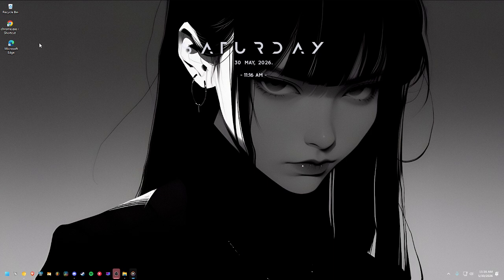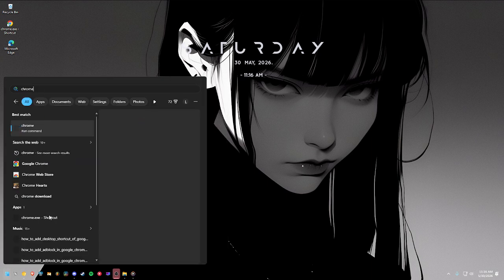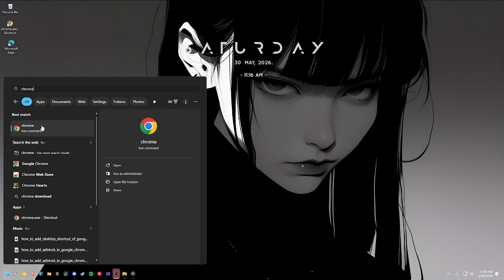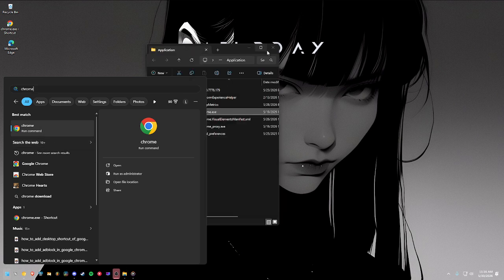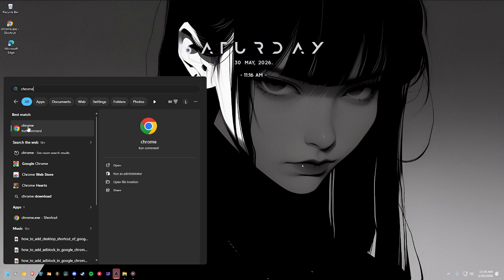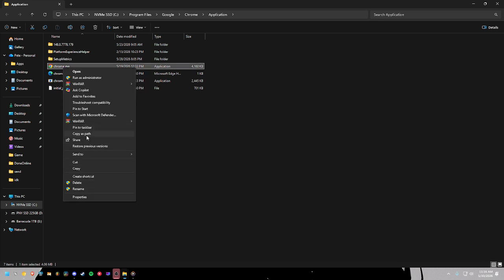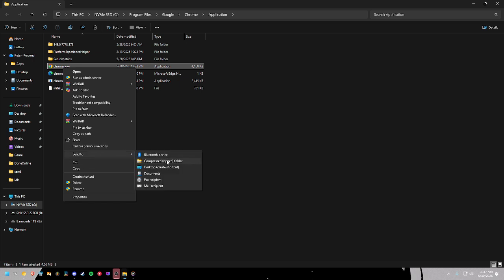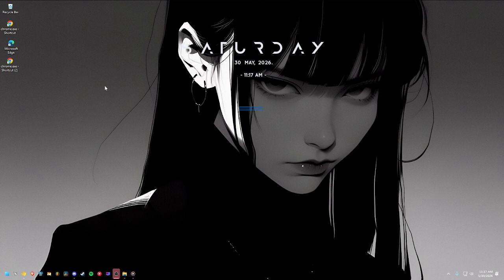How to Add Desktop Shortcut of Google Chrome on Windows 10 [2026 Guide]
How to Add Desktop Shortcut of Google Chrome on Windows 10

Learn how to add desktop shortcut of Google Chrome on Windows 10 so you can open Chrome faster from your desktop. This quick guide shows where to find the Google Chrome app, create a shortcut, and pin it the right way. Perfect if you’re searching for create Chrome desktop icon, add Google Chrome shortcut, or restore Chrome icon on desktop in Windows 10.

-Google Drive
-Google Meets
-Google Sheets
-Google Chrome
-Google Forms
-Google Gmail